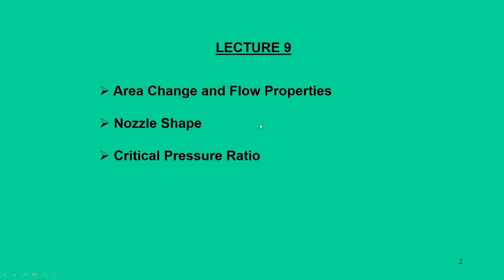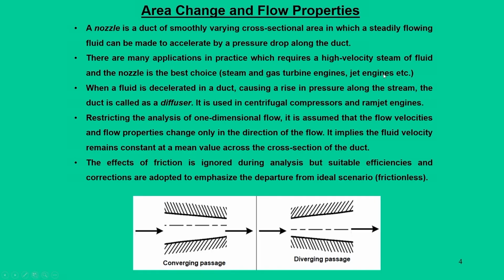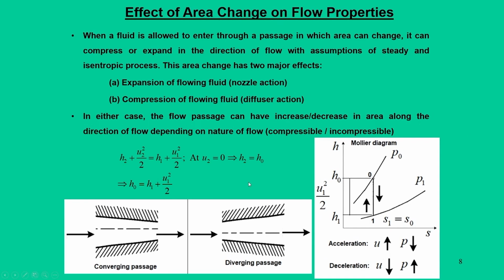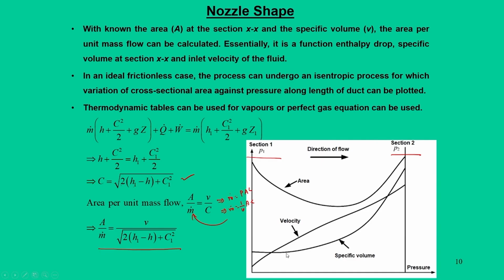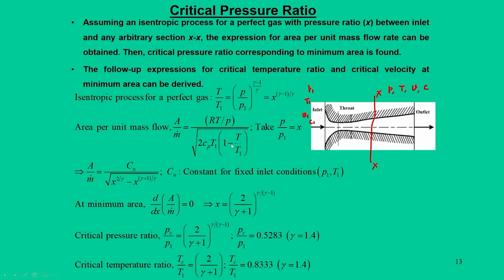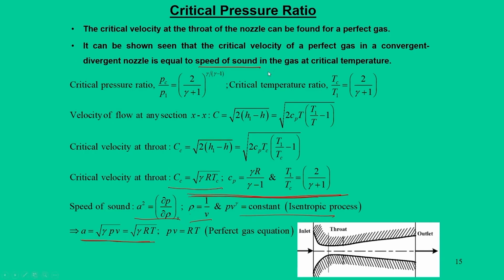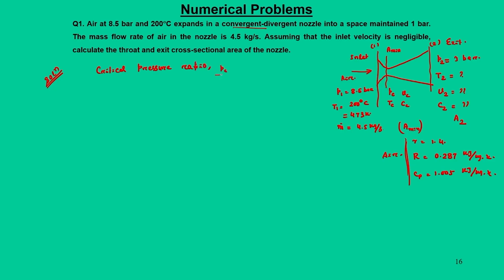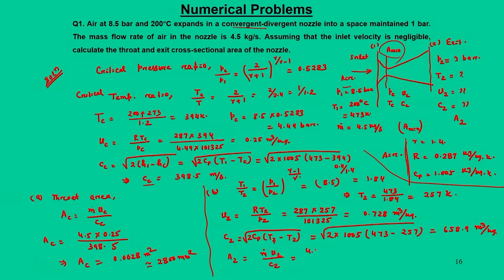Lec11: Steam Nozzles (Part I)